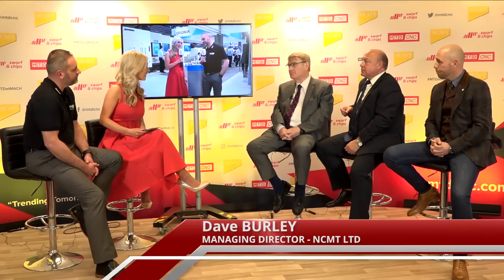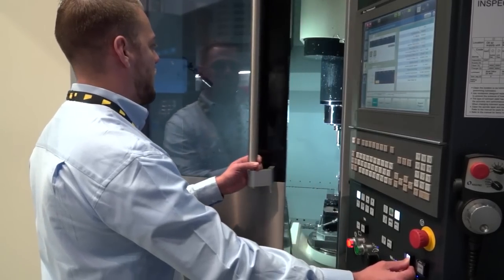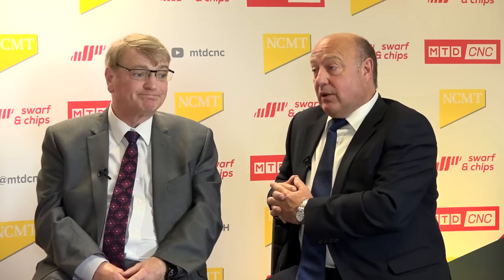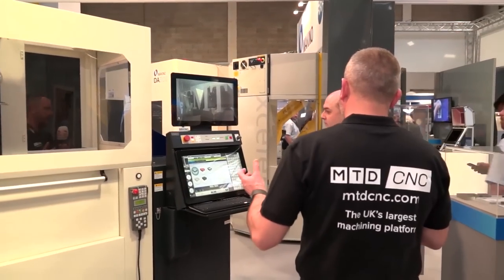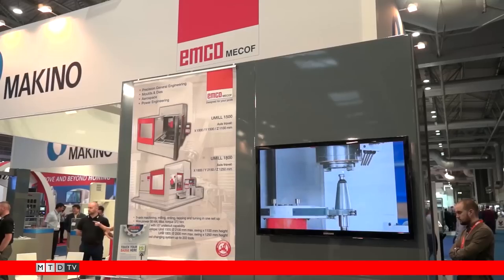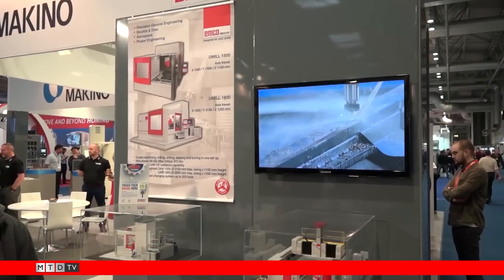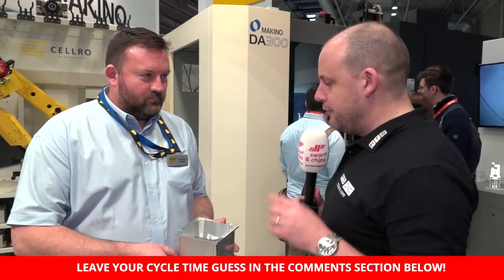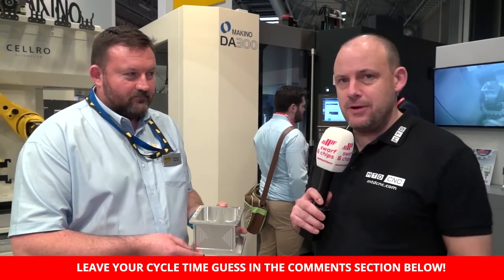swarfandchips SPECIAL Day 3 MACH 2018 with NCMT Ltd.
Todays swarfandchips is dedicated to NCMT Ltd, Lyndsey and Mark talk about their brands, which include Makino, Okuma, Mecof and Blue Photon. They talk about the success of MACH 2018 so far and the technology on offer, the show also includes one of their customers giving NCMT a fantastic endorsement.